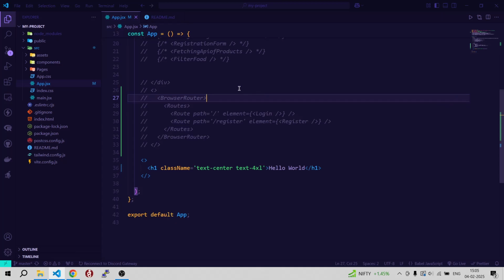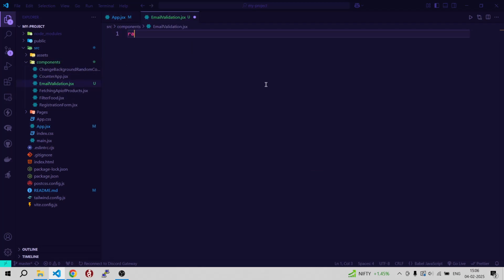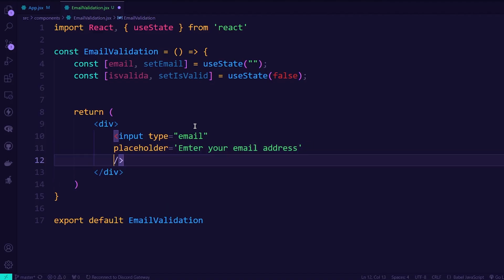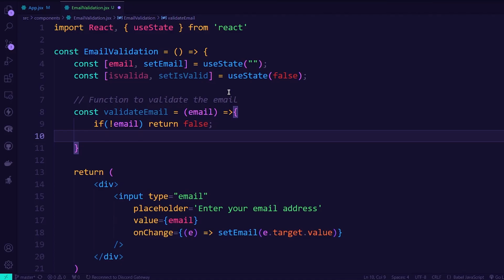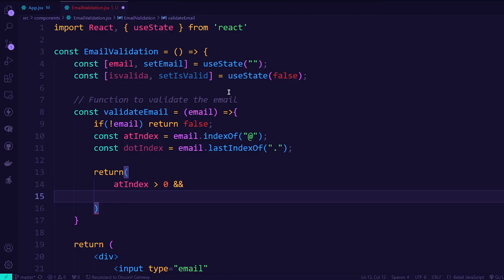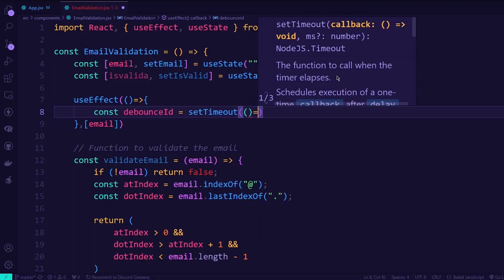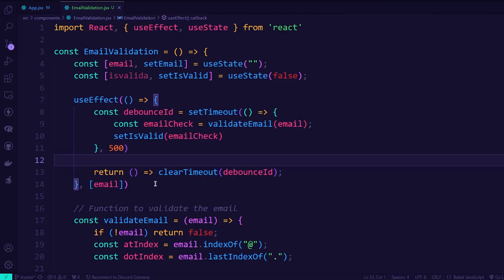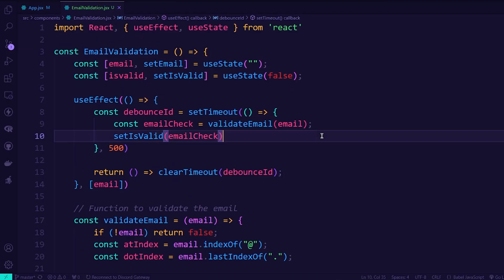2025 Startup Interview Challenge 🚀 : My Machine Coding Round Experience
🚀 My 2025 Startup Interview Experience | Machine Coding Round Challenge! 🚀

In this video, I’m sharing my real-life interview experience from a startup machine coding round in 2025! 💻 They threw a tough challenge at me—building an email validation input with debouncing from scratch, without using any libraries or in-built functions. 😱

I’ll walk you through:
✅ The exact coding problem I was given
✅ How I approached email validation logic manually
✅ Implementing debouncing to optimize performance
✅ Mistakes I made and what I learned from them
✅ And of course… Did I get the offer? 🤔

If you’re prepping for machine coding rounds, startup interviews, or just curious about how these challenges go down, this is the video for you! 🎯